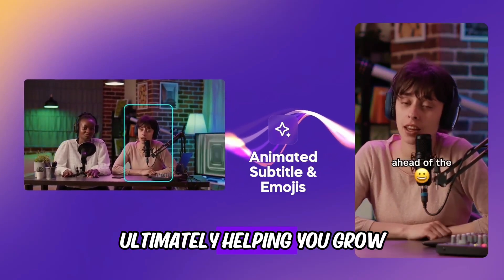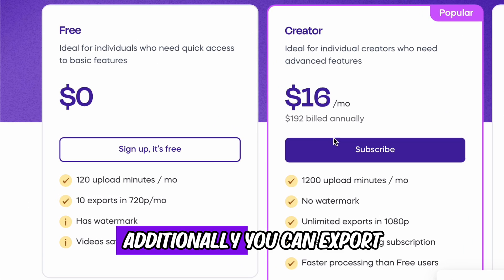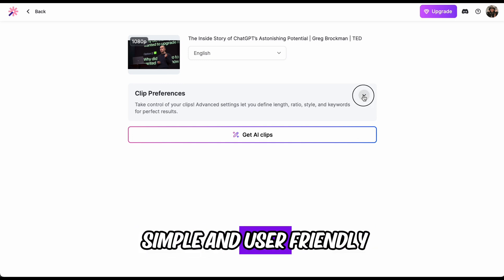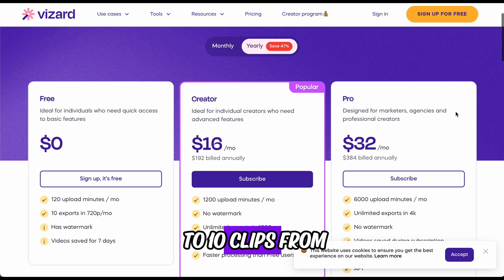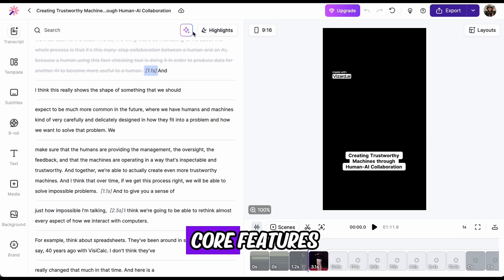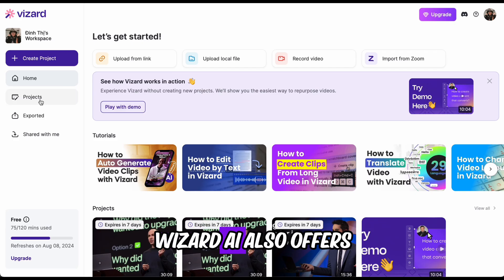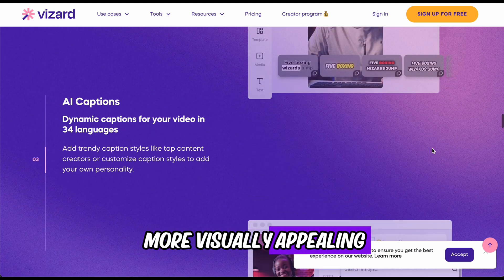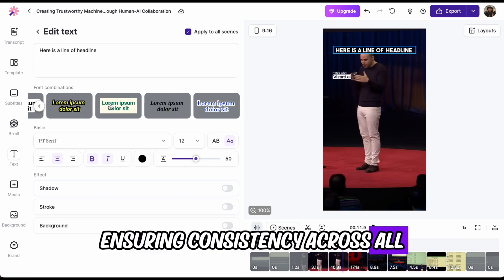Vizard AI | 30 Videos Shorts In A Second !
Create 30 social media-ready video shorts in a single second with Vizard AI's groundbreaking technology! Our AI-powered platform analyzes your long-form videos and automatically identifies engaging moments, transforming them into captivating short clips perfect for platforms like TikTok, Instagram,
These are some AI tools that I often use.